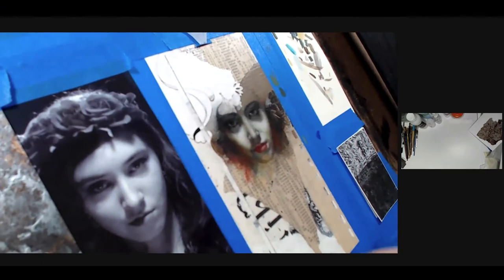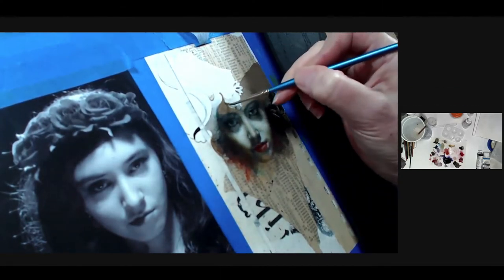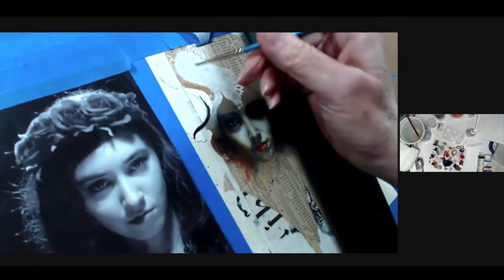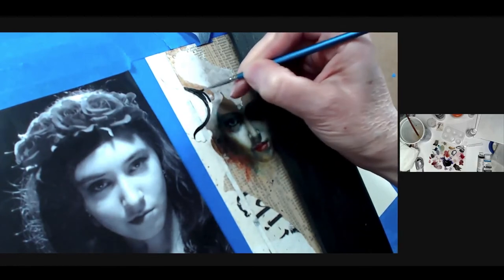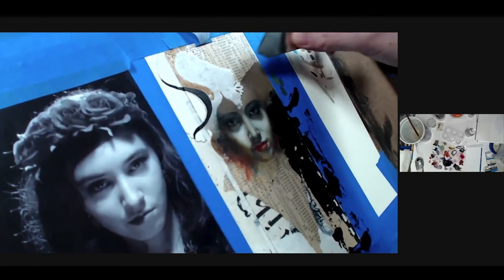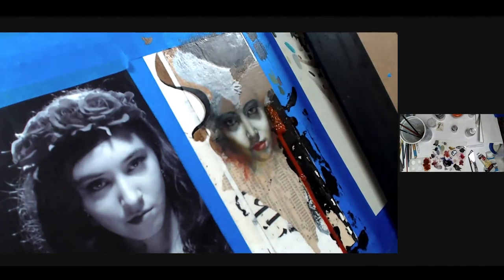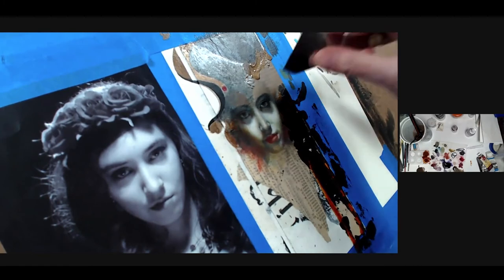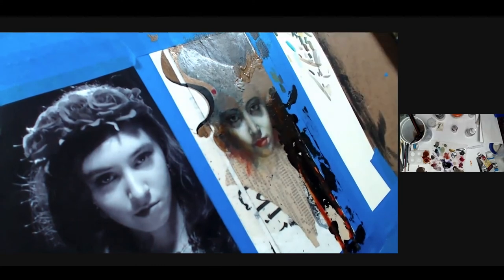Mixed Media Collage Techniques with Lisa L. Cyr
Explore the dynamic world of mixed-media art during an exciting 5-week workshop entitled EXPERIMENTAL MIXED-MEDIA TECHNIQUES at Visual Arts Passage.

Navigating the Labyrinth of the Creative Mind

Video excerpt compilation from my live step-by-step demonstration of Bela that I did for Studio Bridge, a subdivision of Visual Arts Passage. It shows my painting process, where I use brushes, painting knife, eyedropper, sponges and the like to create my mixed-media work entitled Bela. The full version of the demonstration is two hours long and covers my process from ideation and design, collage and gluing strategies to mixed-media painting. You can see the entire process video along with 6 additional hours of live video content, ranging from lectures on working in an exploratory process to step-by-step demonstrations in mixed-media.